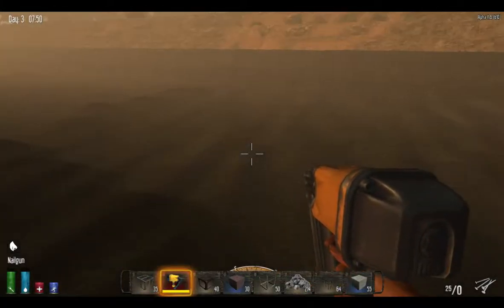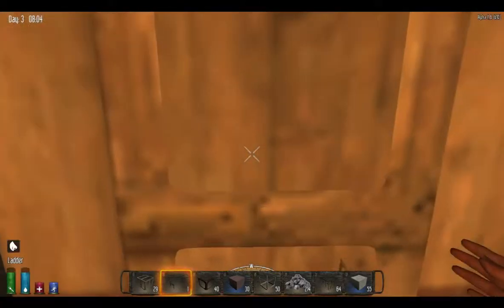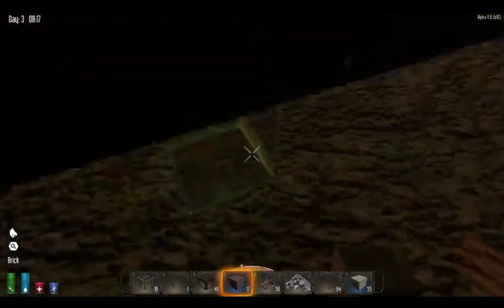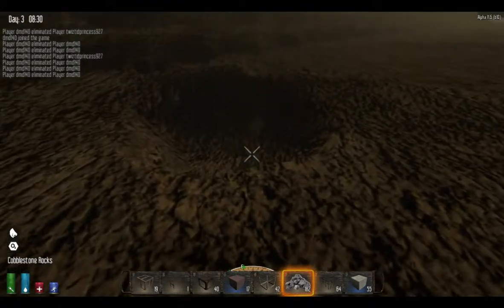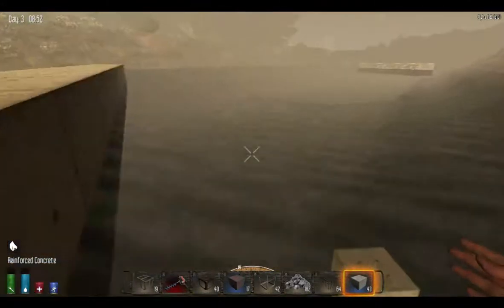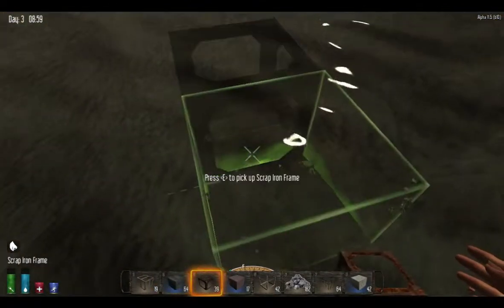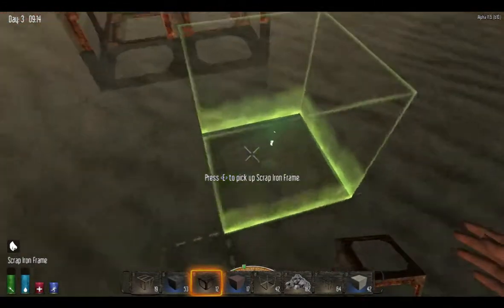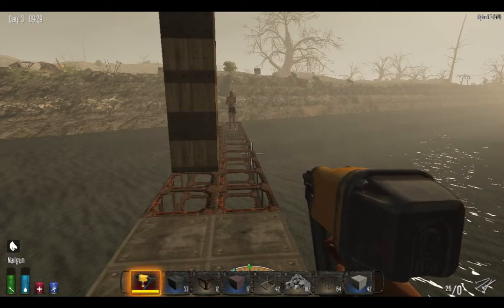7 Days to Die Alpha 11.5 Testing Part 2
Testing what we can do ON water… FLOATING base?? Let’s see if we can build on water. Got more idea’s to test?? Leave me some in the comments!!